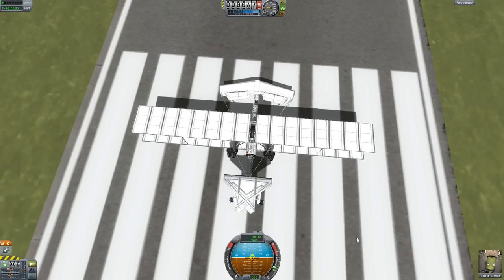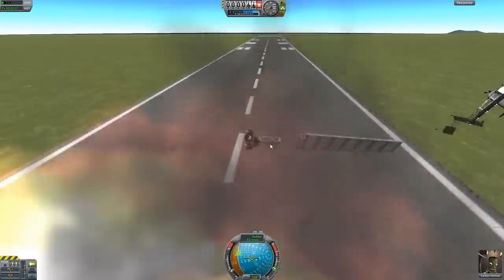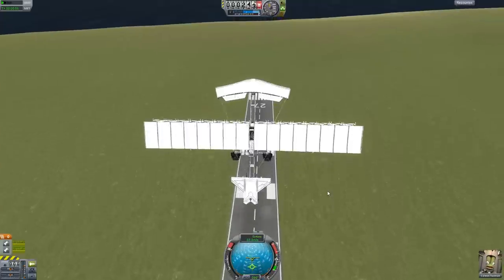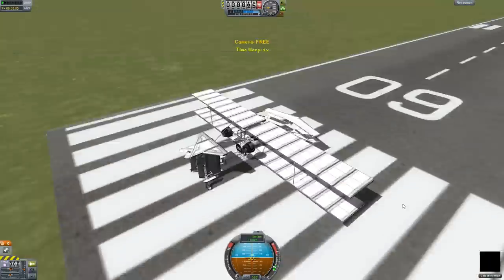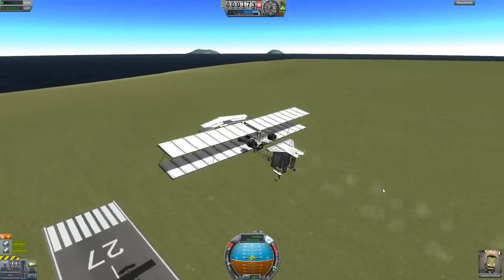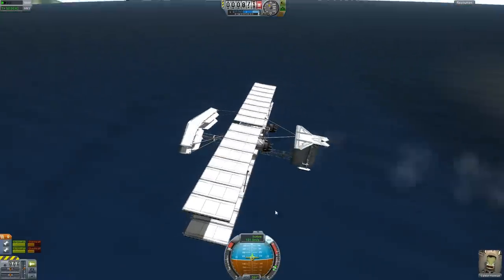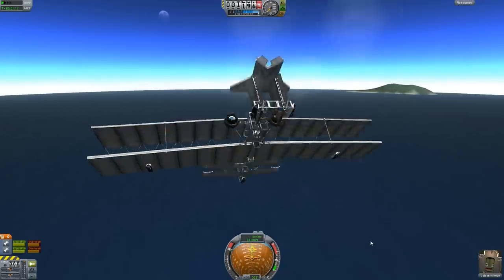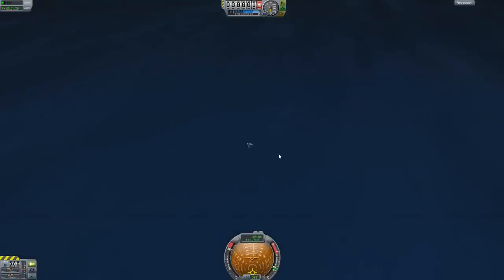Kerbal Space Program : Wright Brothers Bi Plane[SHOWCASE]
Thanks for all the likes & Comments

A Kerbal Space Program Showcasing the Wright Brothers Bi Plane

Happy Gaming

Dan